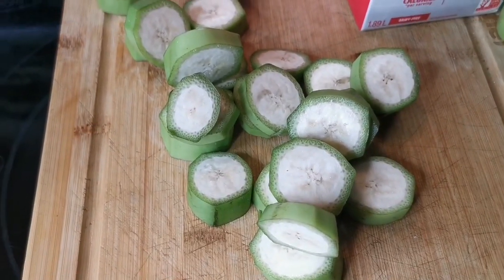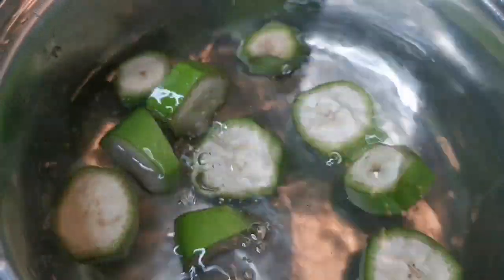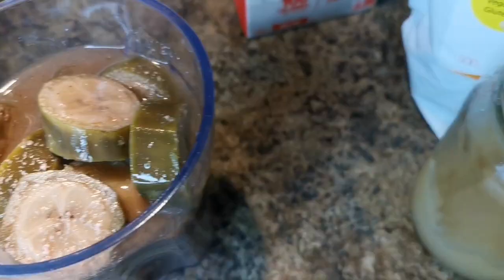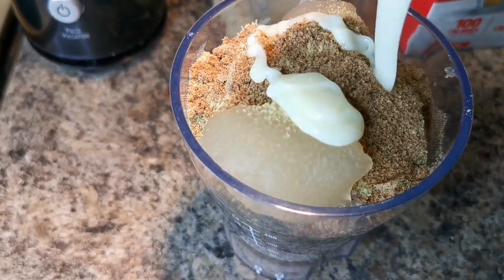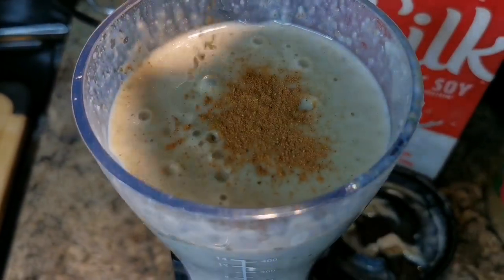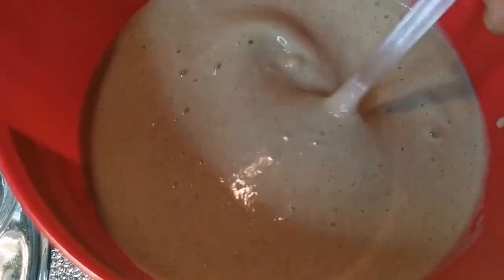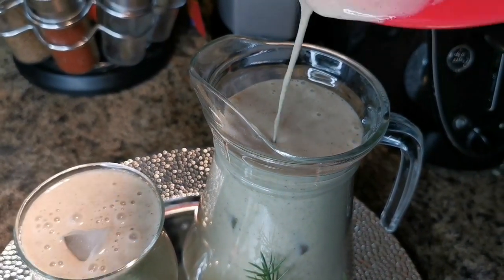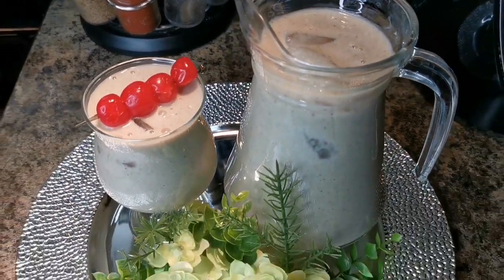JAMAICAN GREEN BANANA SEA MOSS STRONG BACK PUNCH | JAMAICAN VIBES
Pumpkin seeds powder;